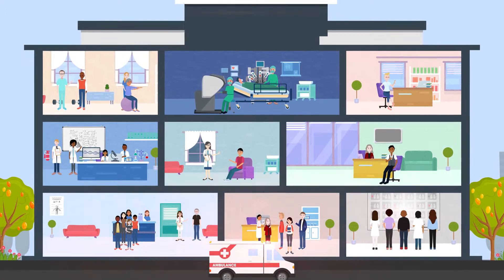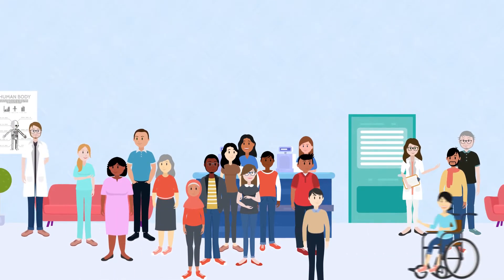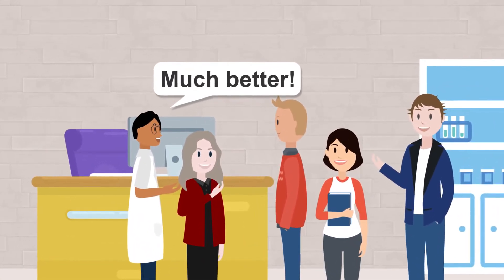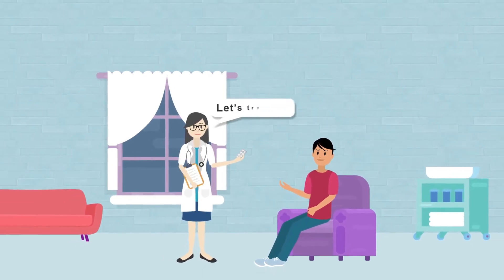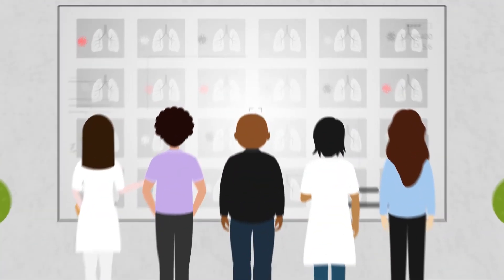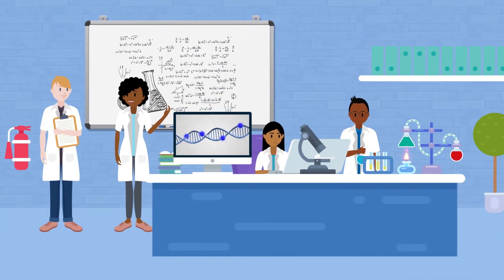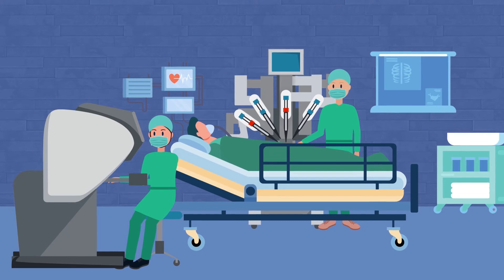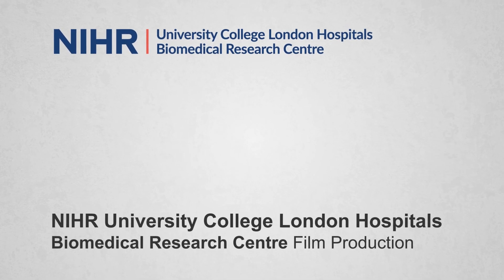What is health research?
At any one time, UCLH has over 1000 clinical studies taking place. But what does research involve?